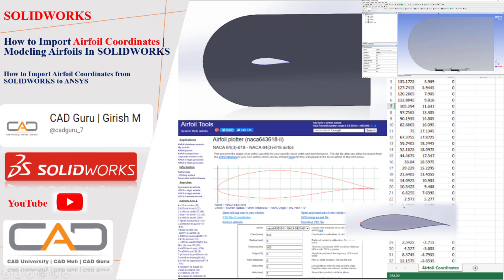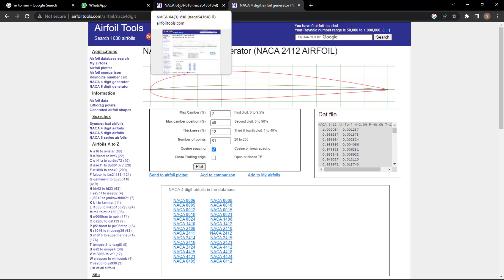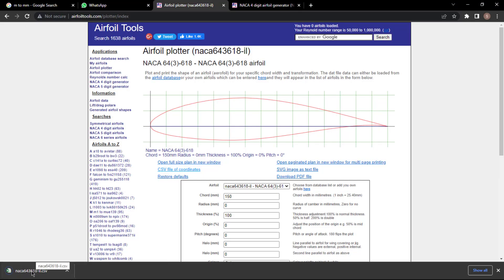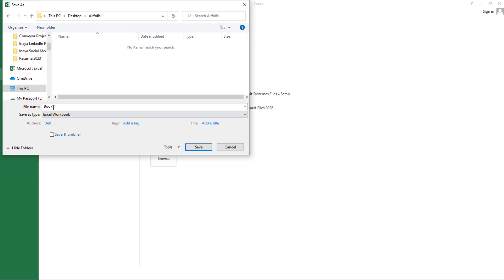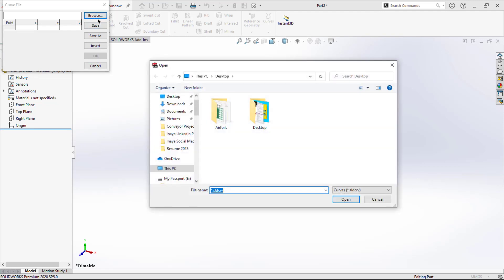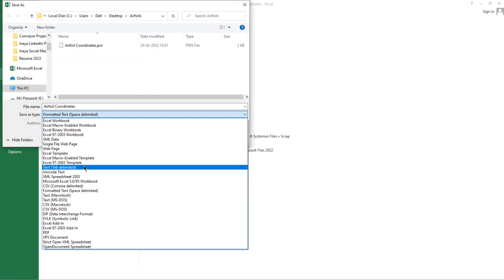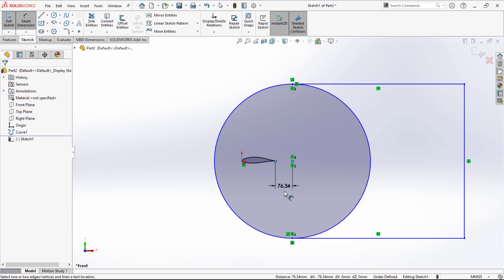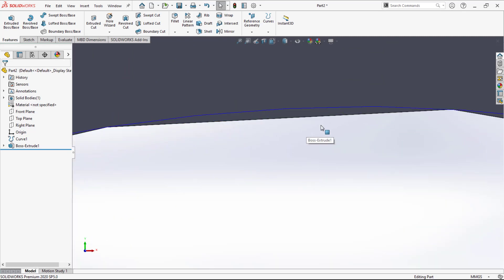Importing Airfoil Coordinates to SOLIDWORKS | Importing Airfoil model to ANSYS | Airfoil Modeling